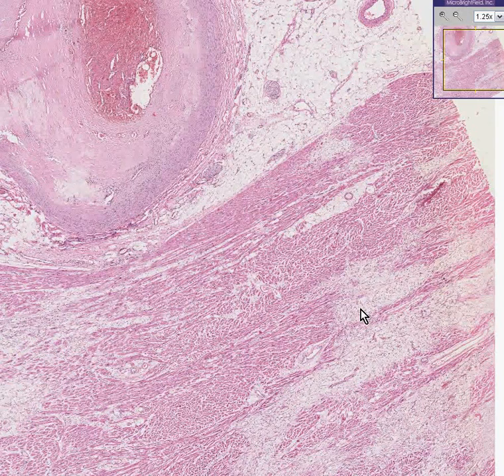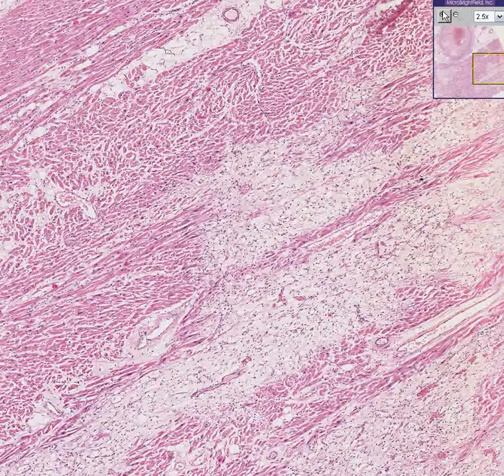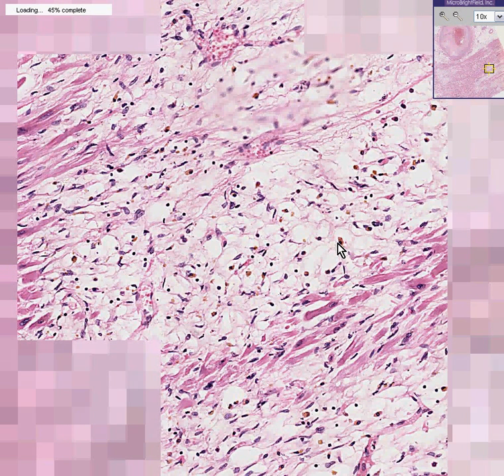Histopathology Heart -- Recent infarct